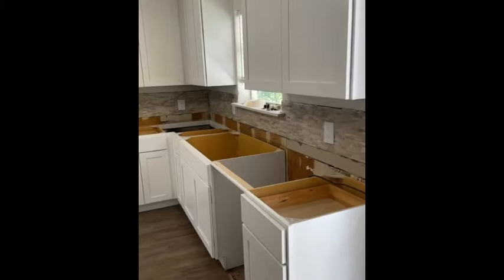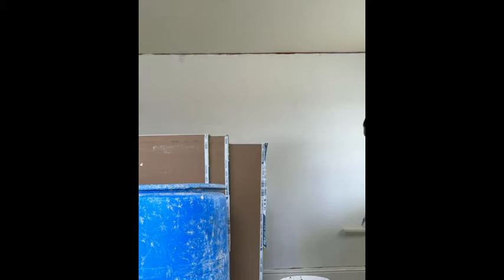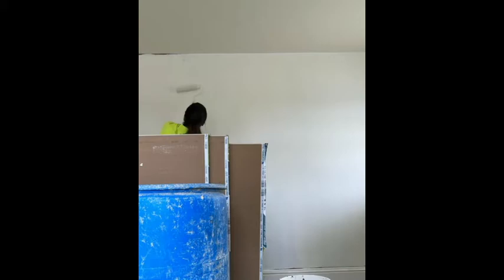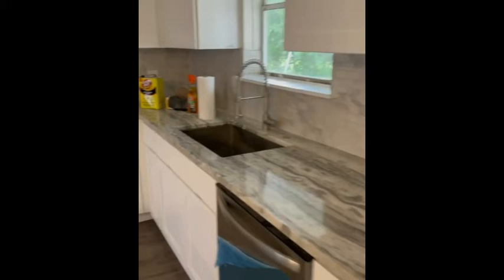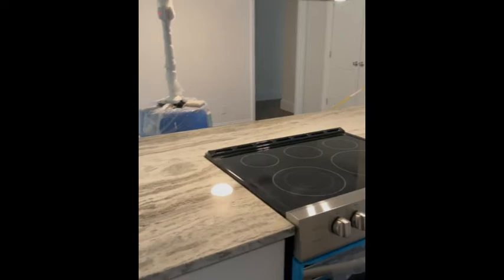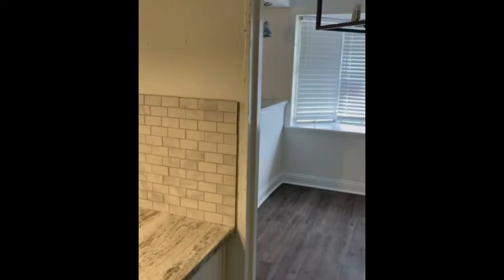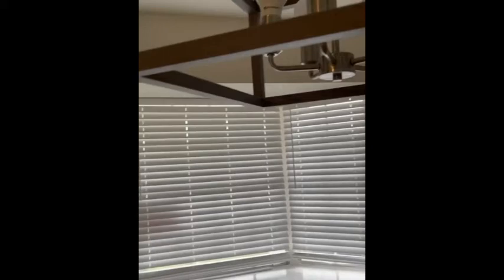Home Renovation: How It Started Vs. How It’s Going!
How it started VS how it’s going! Home renovation with @kjtheagent on Instagram... first of many! From ashy to classy! ForSale SouthDallas Contact @kjtheagent if interested!
New floors
Completely remodeled bathrooms
Completely remodeled kitchen
Custom kitchen cabinets
New appliances
New garage door
New front door
Replaced all interior doors
Brand new carpet
Granite countertops
New blinds
Fresh Paint
New air vents
New lighting fixtures